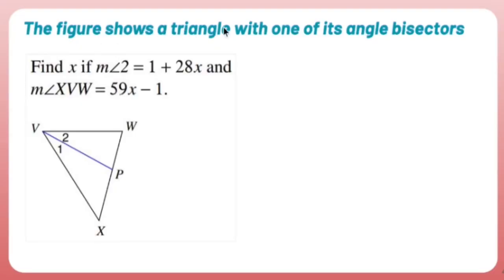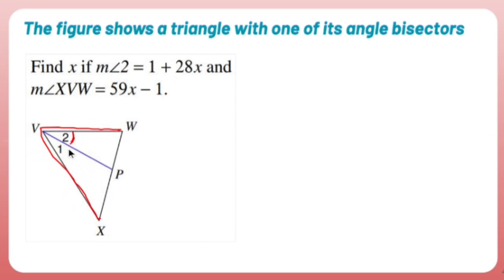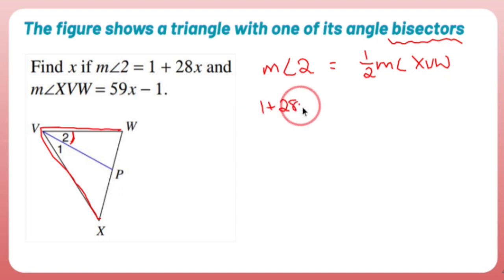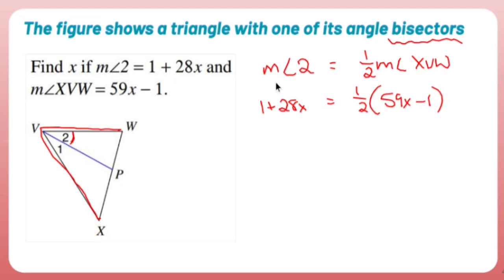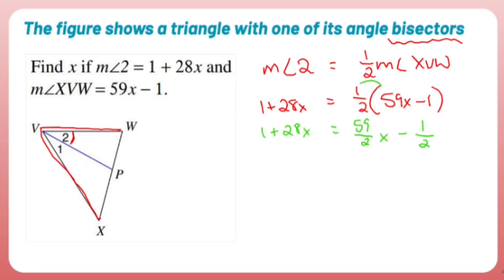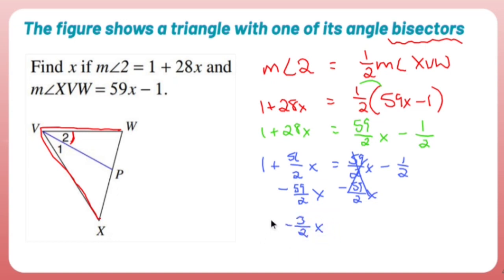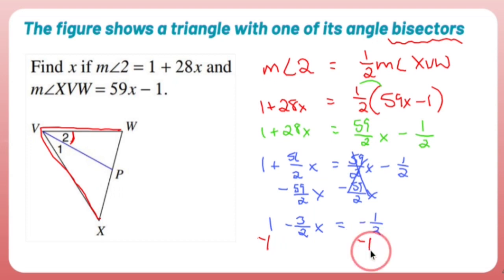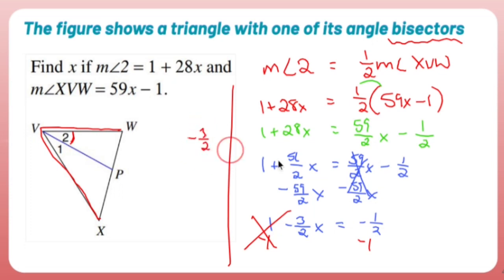Geometry Points: Angle Bisector of a Triangle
An angle bisector is a line or line segment that divides an angle into two equal parts. In the context of a triangle, an angle bisector is a line or segment that divides one of the interior angles of the triangle into two congruent angles.

Here are some key points about angle bisectors in a triangle:

1. Definition: An angle bisector originates from a vertex of the triangle and divides the corresponding interior angle into two equal angles. It divides the opposite side of the triangle into two segments that are proportional to the adjacent sides.

2. Angle Bisector Theorem: The Angle Bisector Theorem states that an angle bisector divides the opposite side of a triangle into segments that are proportional to the adjacent sides. Mathematically, if an angle bisector in a triangle divides the side opposite to the angle into segments of lengths x and y, then x/y = a/b, where a and b are the lengths of the adjacent sides.

3. Incenter: The three angle bisectors of a triangle intersect at a single point called the incenter. The incenter is the center of the inscribed circle, also known as the incircle, which can be drawn inside the triangle such that it touches all three sides.

4. Angle Bisector Construction: To construct an angle bisector for a given angle in a triangle, you can use a compass and a straightedge. Start by drawing the rays originating from the vertex of the angle. Then, using the compass, construct arcs on both rays with the same radius. Without changing the compass width, draw arcs from the intersection points of the rays and label the point of intersection with the side of the triangle as the angle bisector.

5. Properties and Applications: Angle bisectors have various applications in geometry and trigonometry. They help determine the incenter, which plays a role in finding the circumcenter and orthocenter of a triangle. Additionally, angle bisectors are used in various geometric constructions and proofs.

By dividing angles into two congruent parts and exhibiting proportional relationships with side lengths, angle bisectors provide valuable insights and tools for analyzing triangles.

Triangles,
Quadrilaterals,
Circles,
Similarity and Proportions,
Congruent Figures,
Coordinate Geometry,
Transformations,
Geometric Proofs,
Constructions,
Non-Euclidean Geometries.